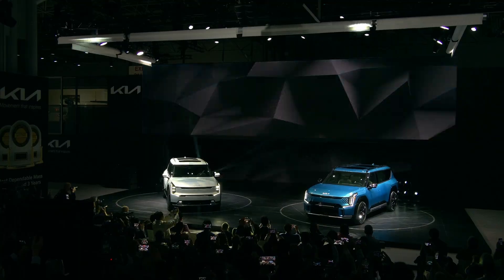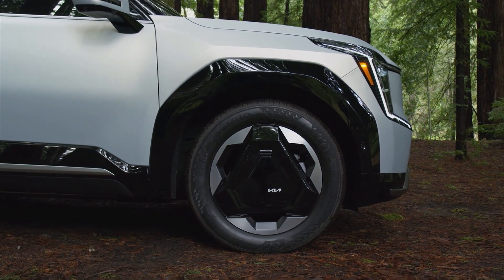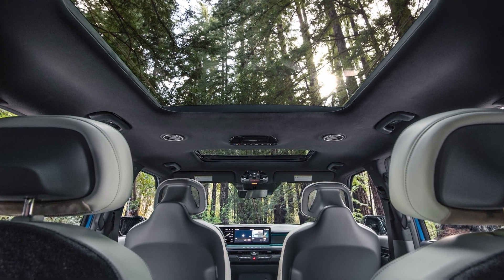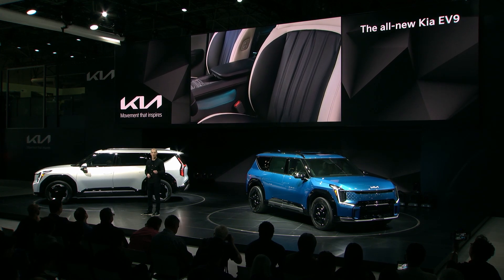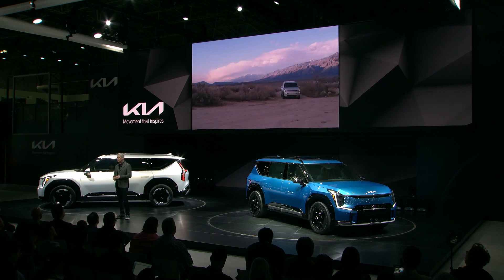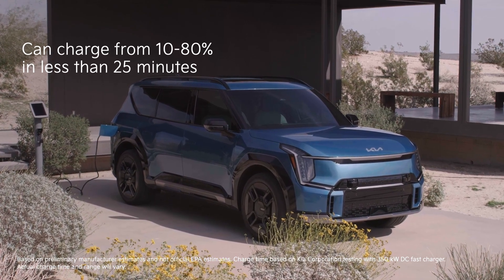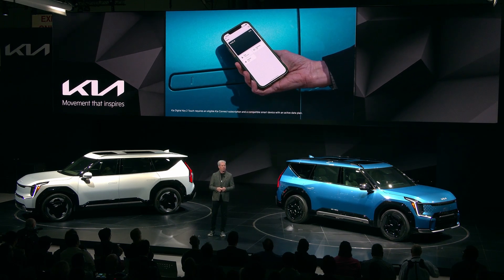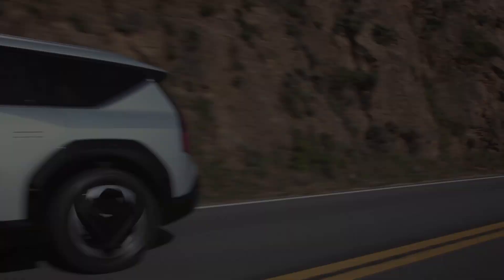2024 Kia EV9 | 336 Miles Range 3-Row Electric SUV | Reveal & Full Details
Today, Kia unveiled the all-electric 2024 EV9 SUV for the first time in North America at the 2023 New York International Auto Show. As the first three-row EV SUV from Kia, the EV9 is the flagship of the global Plan S strategy, as well as a pioneer in its segment and the automotive industry.

EV9 Powertrain: Designed to Perform
The EV9 is the second Kia model based on the E-GMP platform, and the first to feature fourth-generation battery technology designed for improved energy density. From launch, the EV9 will be available with a choice of two powertrain options. Standard is a 76.1-kWh battery with a 160-kW (215-hp) motor that drives the rear wheels. An optional 99.8-kWh battery will be available in a single-motor configuration targeting 300 miles of all-electric range (AER), or a dual-motor, 283-kW (379-hp) torque vectoring all-wheel-drive configuration with 516 lb.-ft. of torque. The EV9 will offer four drive modes at launch on all trims: Eco, Normal, Sport, and My Mode.

With a maximum DC charging speed of up to 230kW, the EV9 can facilitate quick charging with compatible DC chargers, while the 11kW onboard charger enables expedient Level 2 charging, as well.

EV9 Availability
The EV9 is expected to debut in the U.S. in Q4 2023, and it is expected to be assembled in West Point, Ga., beginning in 2024, making it the first Kia EV to be assembled locally.* Pricing, timing for U.S. market availability, specific trim details, and EPA-rated AER for the EV9 are subject to future announcements.

Timeline:
0:00 Reveal
0:54 Design & colors
2:40 Interior & trunk
5:26 GT-Line
6:12 Technical details, charging & range
8:56 Connectivity
10:43 Driving aids
12:16 EV9 Base trim scenes
13:48 EV9 GT-Line Exterior scenes
15:20 EV9 GT-Line Interior, infotainment & Trunk details

Source : KIA